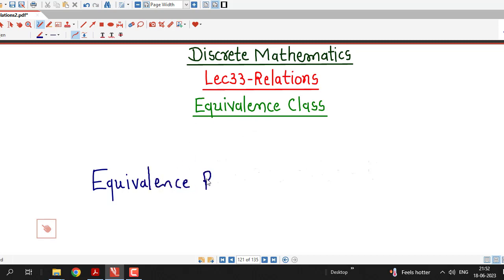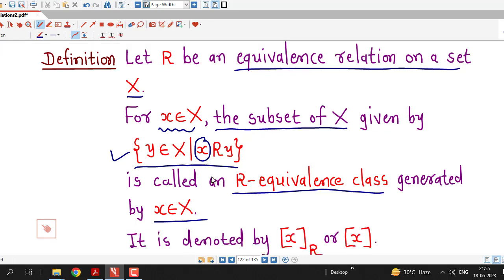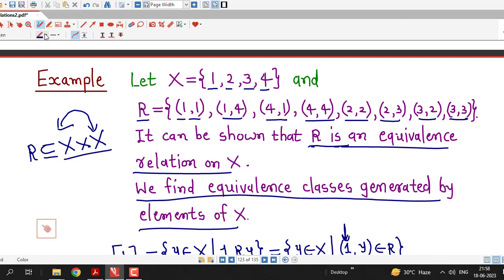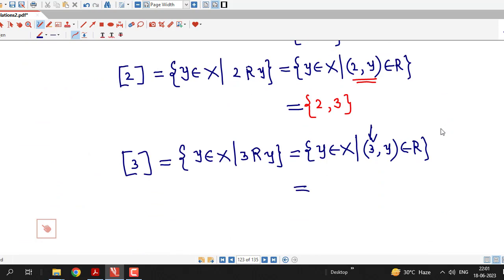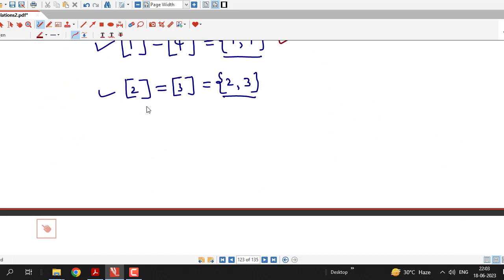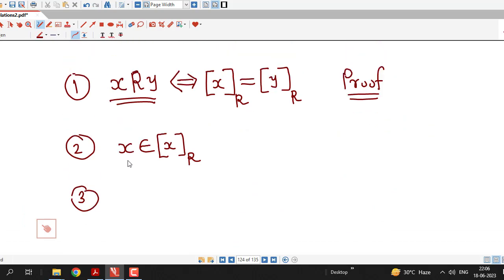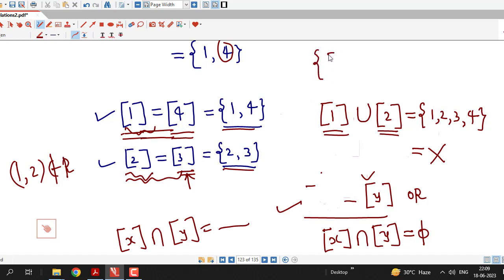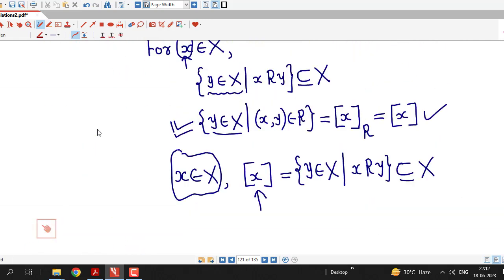Lec33/Relations/Equivalence Relations/Equivalence Classes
In this lecture we define equivalence class and discuss its properties with example.